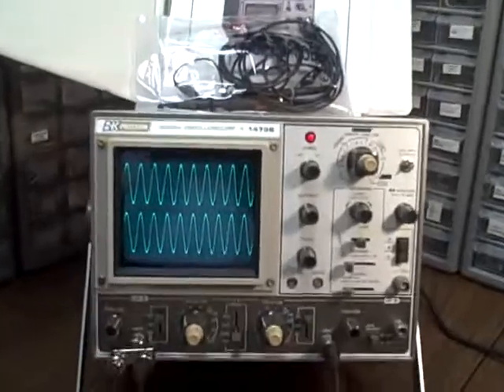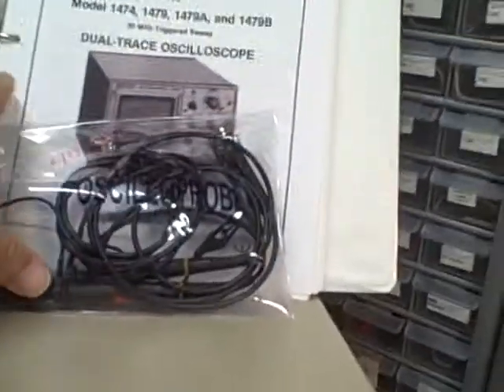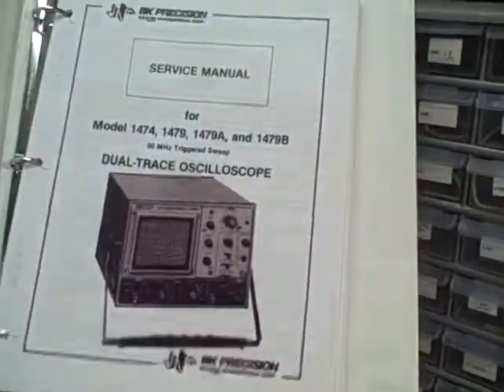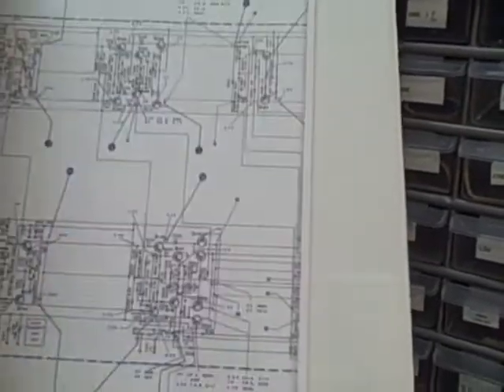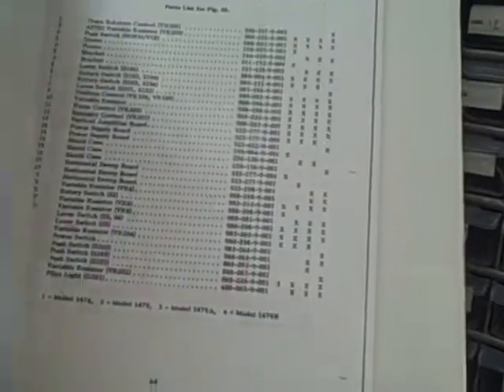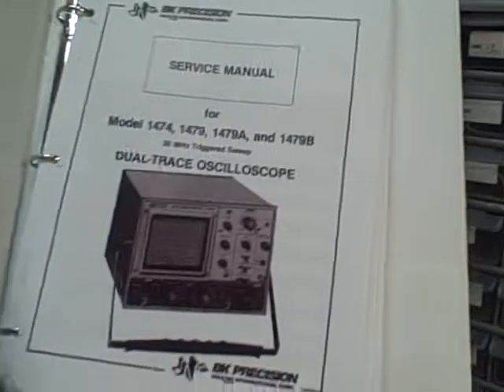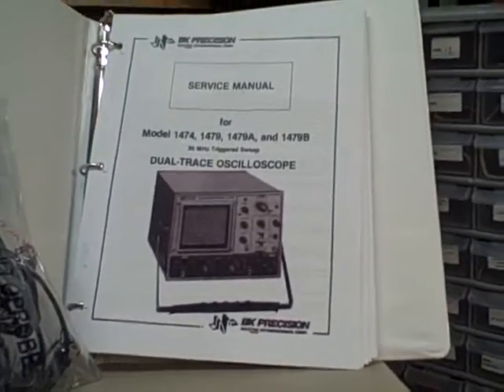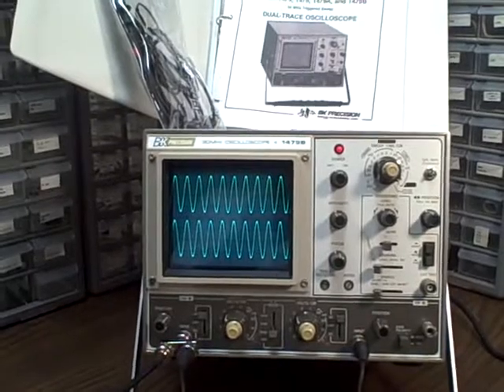B&K 1479B - closing.avi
B&K 1479B prt 5 - summary of the testing and closing thoughts and items included with the sale.